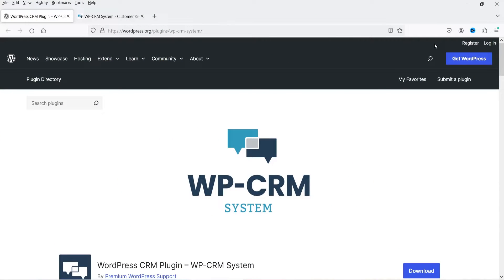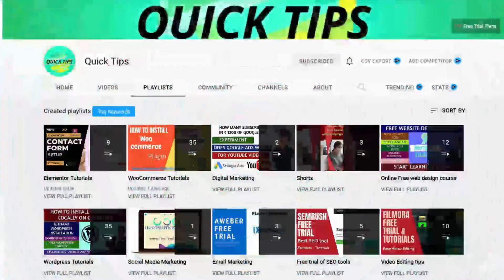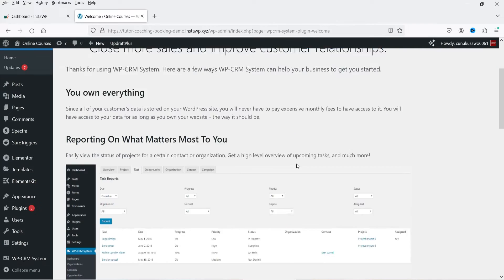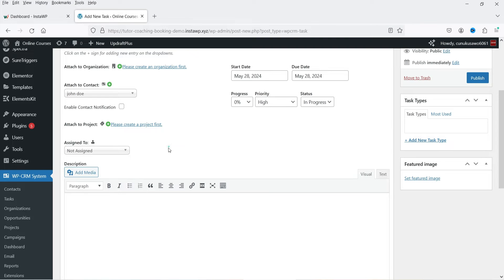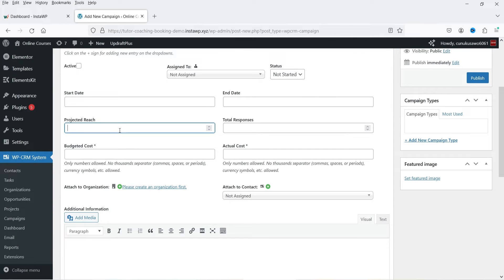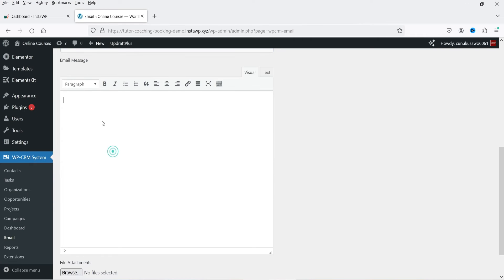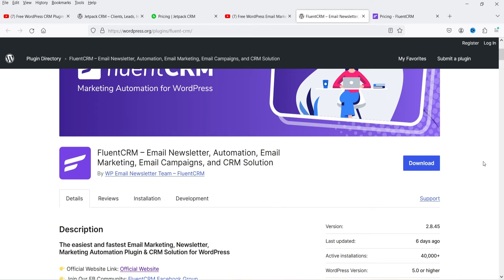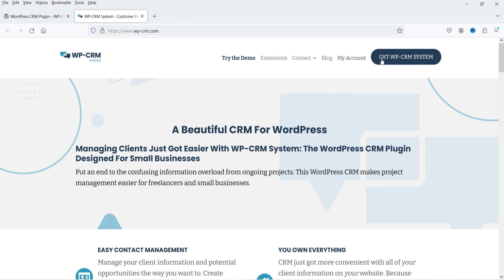Free WordPress WP-CRM System Plugin Tutorial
In this video, I am going to install Free WordPress WP-CRM System Plugin. I will show you what are the features of this free plugin. WP-CRM system plugin also has premium version. We will discuss about the features of the premium plugin.

In previous videos, I have shown you other Free WordPress CRM plugins that you can consider installing on your wordpress website. Before buying any premium plugin, you can compare these free wordpress crm plugins with different features.

Topics covered in this video:
➤ Free WordPress WP-CRM System plugin
➤ How to create CRM in WordPress
➤ WordPress WP-CRM System Plugin Tutorial
➤ How to use WP-CRM System plugin
➤ WordPress CRM plugin
➤ WP-CRM System Plugin

I hope that you will like this video on Free WordPress WP-CRM System Plugin Tutorial.